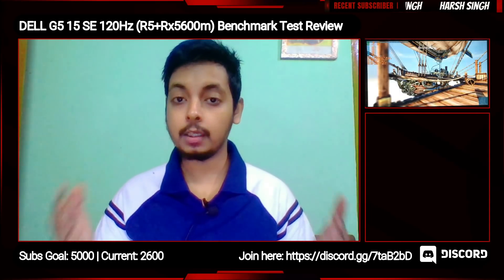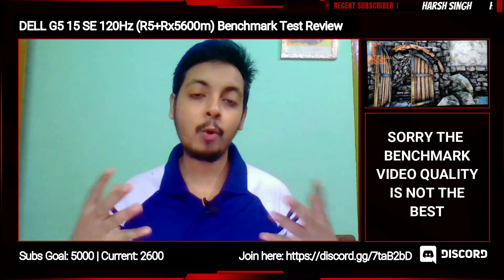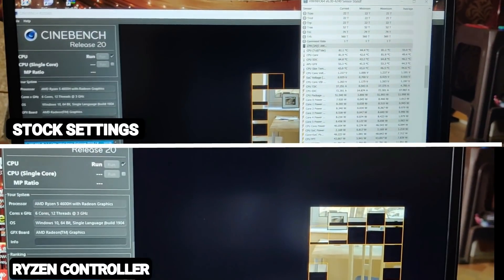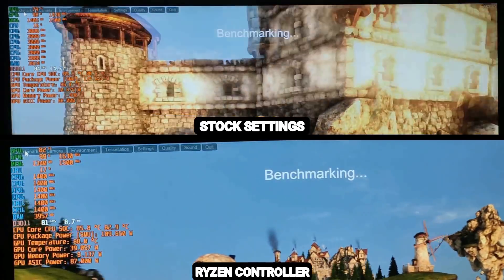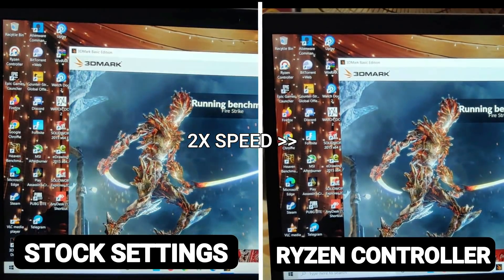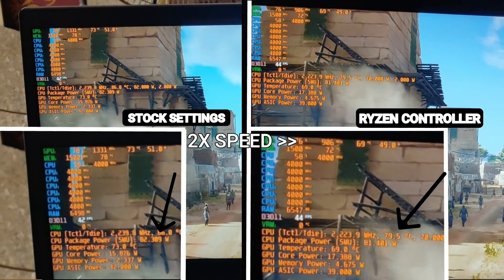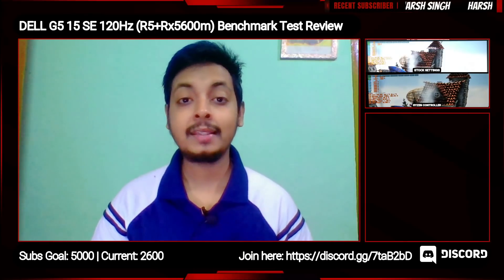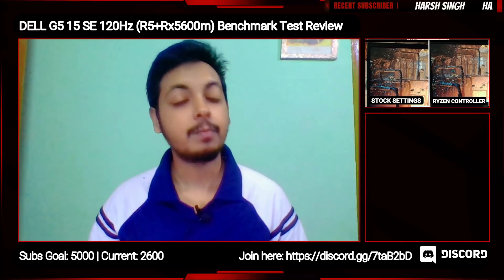DELL G5 15 SE 120Hz Benchmark Review (ft. RYZEN CONTROLLER) | MUCH IMPROVED 🔥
Thanks to Anis and Suman of our discord server to let me test their G5. It was a painful process to test over the phone but we managed what we good and for a sample space of two it looks pretty positive!

Timestamps:
Recap: 0:32

How I got access to the laptops? : 1:26
How and what benchmarks? : 2:32
Benchmarking procedure: 3:01
Ryzen Controller: 3:47
Couple of disclosures: 4:31
Benchmarks: 4:53
Conclusion and few things to keep in mind: 12:18